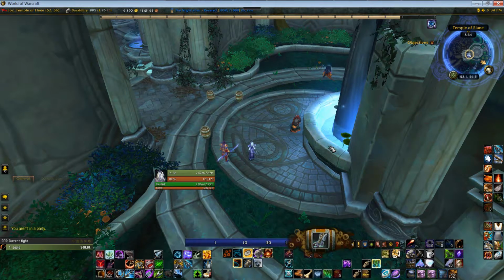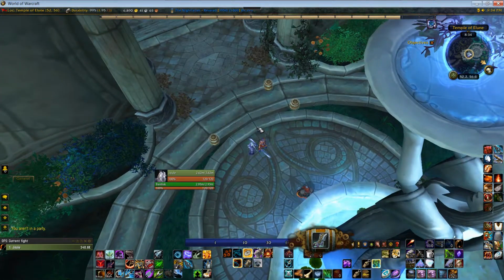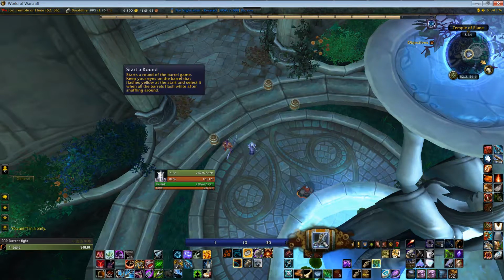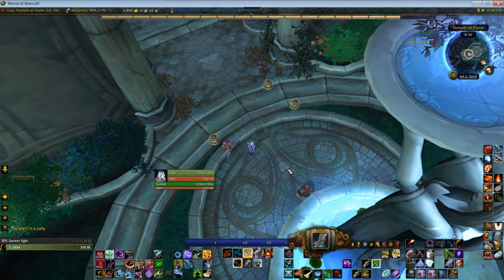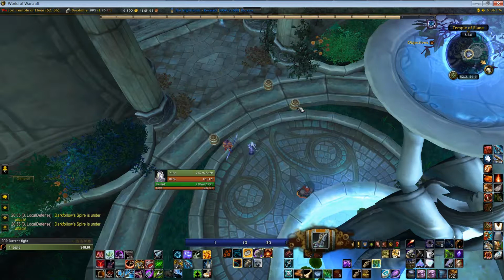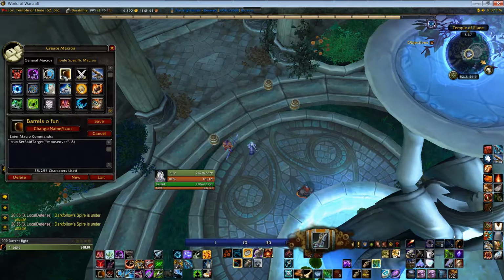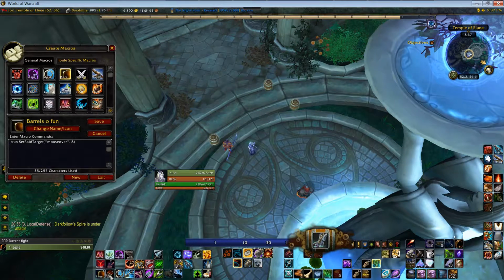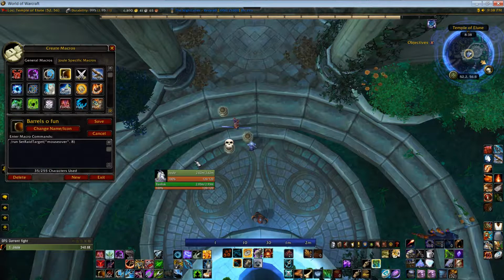How to complete Barrels o' Fun - Easy with macro (works even after nerf) - World Of Warcraft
This video explains the 'Barrels o' Fun' Kirin Tor world quest and how to easily complete.

The macro you need to create is as follows;

/run SetRaidTarget("mouseover", 8)

Changing the value of the number (1-8) changes the raid icon applied to the target.